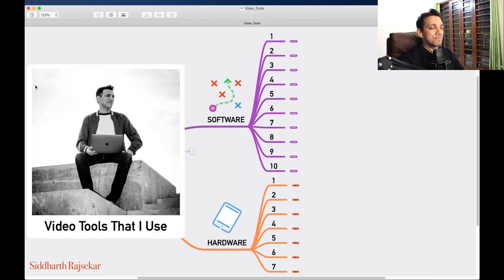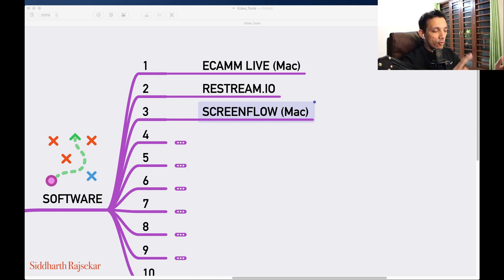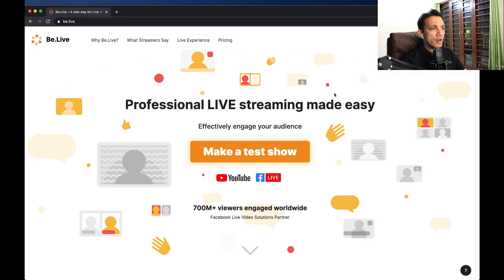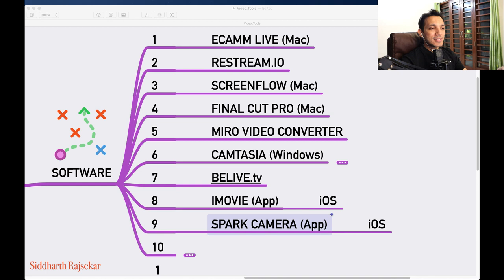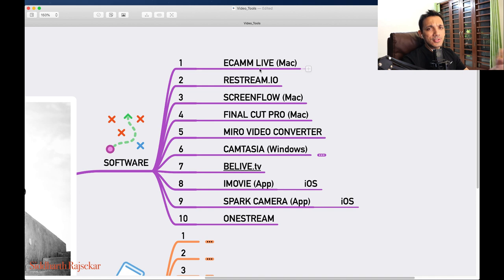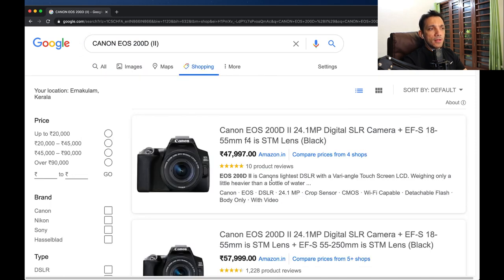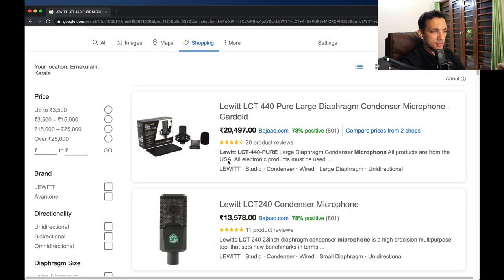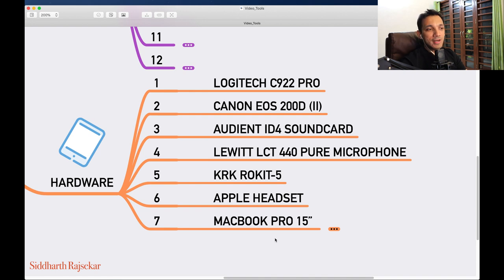Top 19 Video Tools That Run My Business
Do you want to know all the video tools that I use to run my business? Here's the full list of software and hardware. Learn how I help 7000+ people